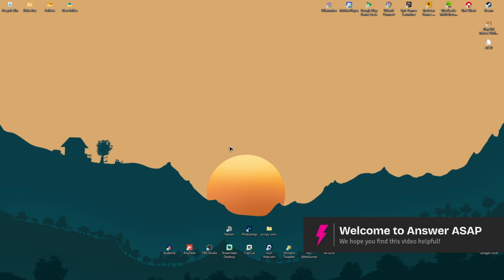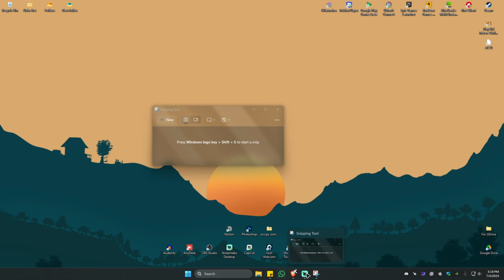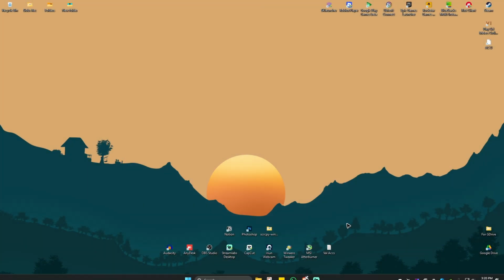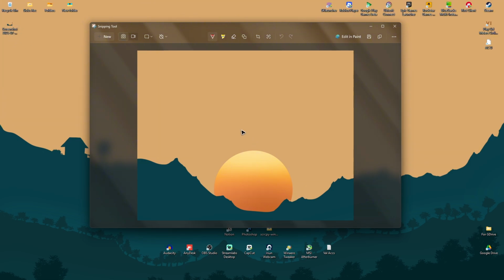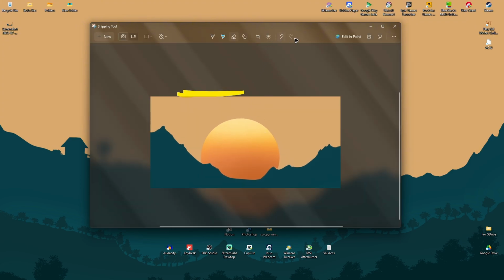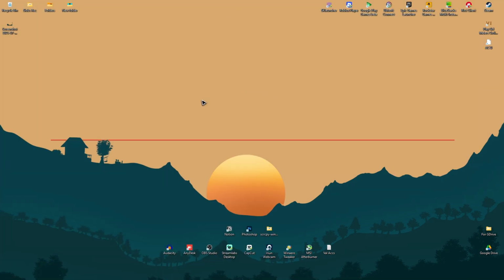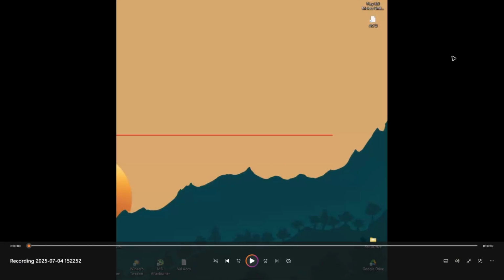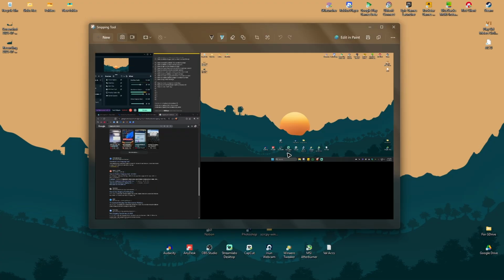How to USE SNIPPING TOOL in Windows 11 (Step by Step)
Follow this step-by-step guide to master the Snipping Tool in Windows 11, from taking basic screenshots to advanced snips and annotations. Please consider liking the video and letting us know if you have any comments, ideas or questions, we really appreciate any feedback! We have plenty of other tutorials on our channel so come and see if we can help you with anything else :)